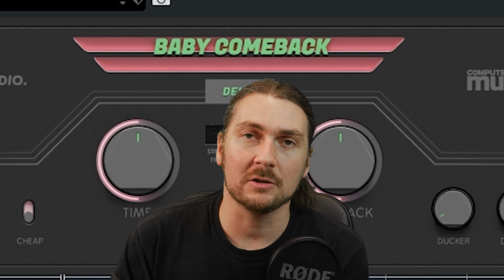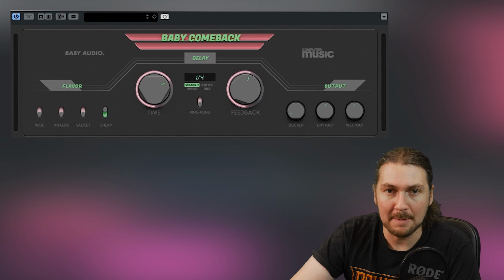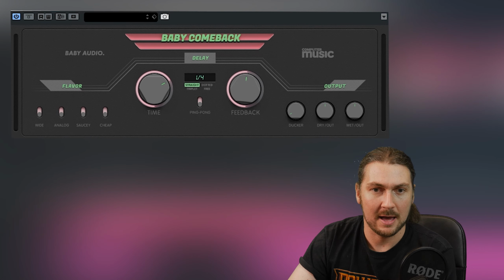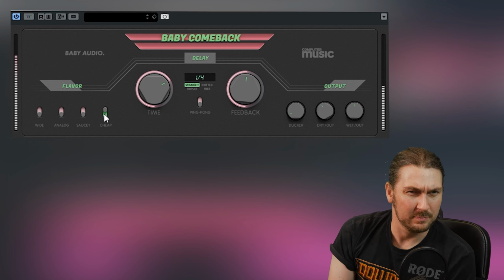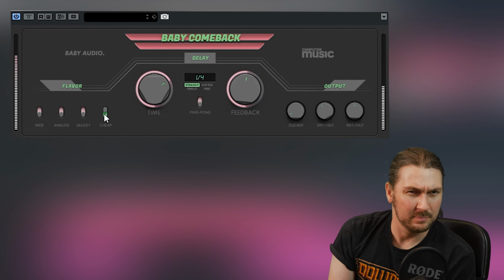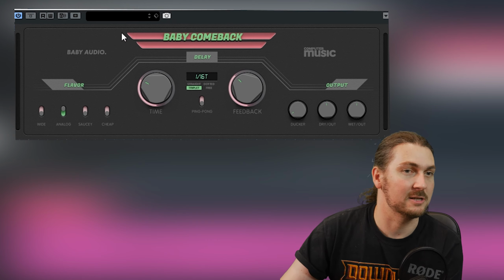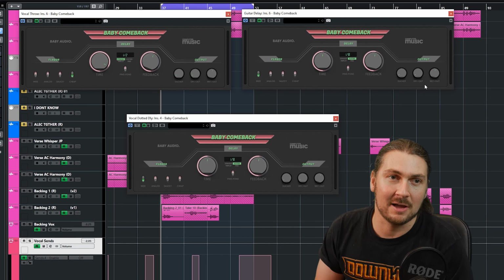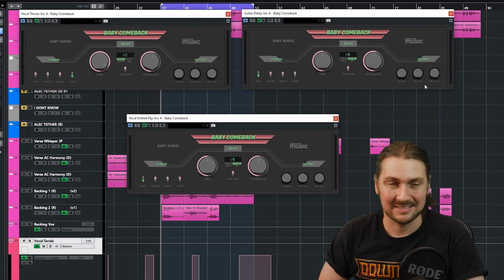Free Plugin Friday | Baby Audio Baby Comeback Delay Plugin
Today on Free Plugin Friday we are demoing and reviewing the baby brother of Baby Audio's Comeback Kid called Baby Comeback, while scaled down from Comeback Kid this plugin still has plenty of features and cool sound.